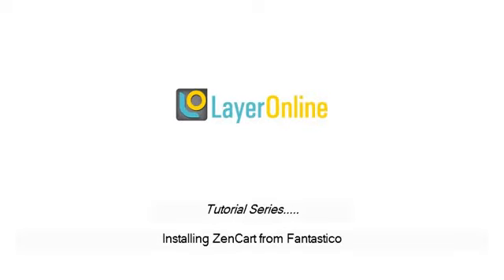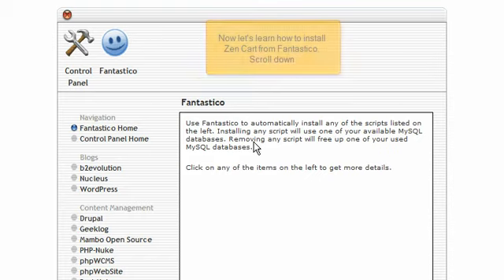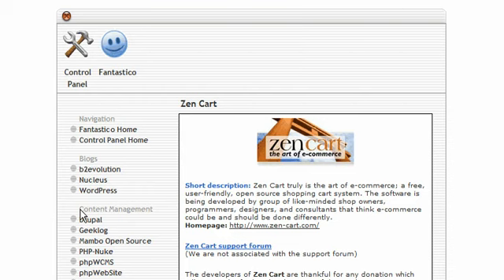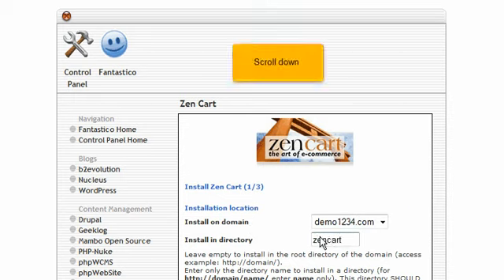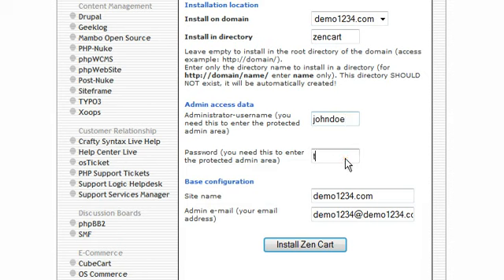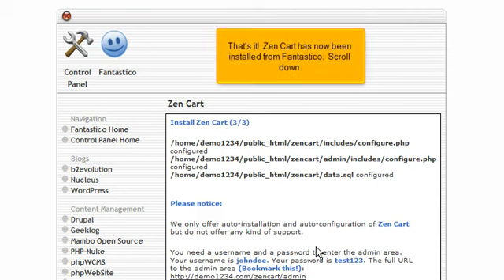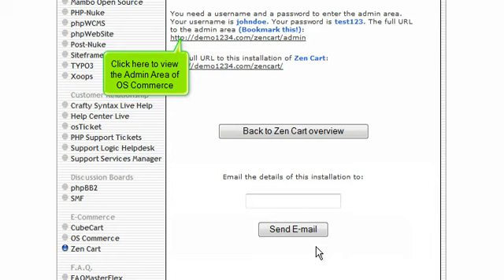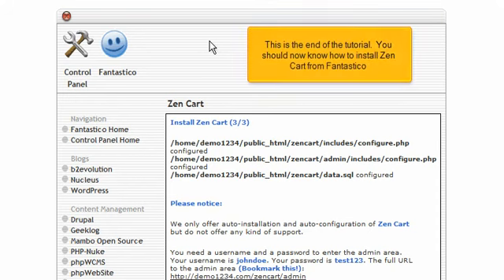Tutorial: Installing ZenCart from Fantastico | LayerOnline Web Hosting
Tutorial: Installing ZenCart from Fantastico